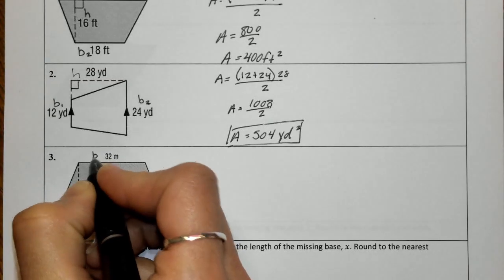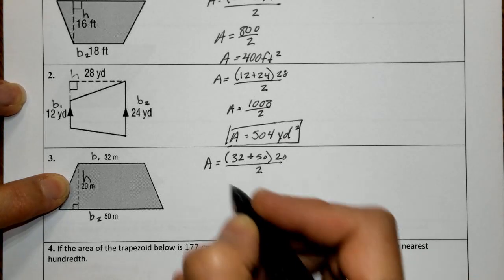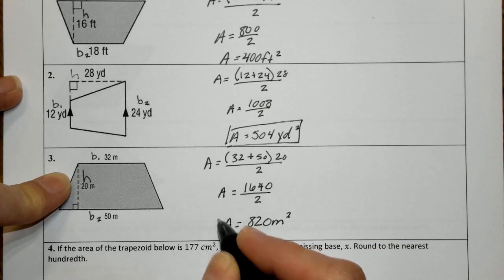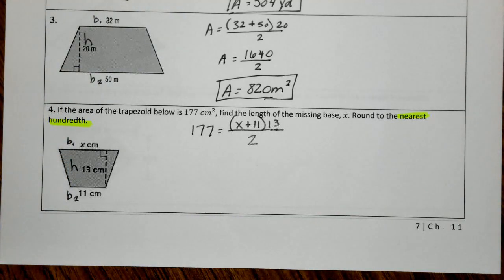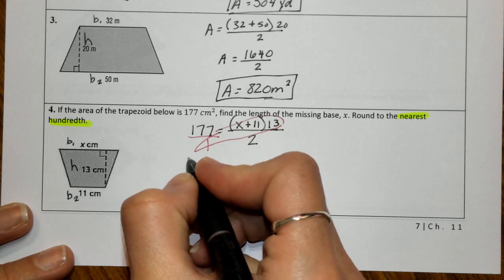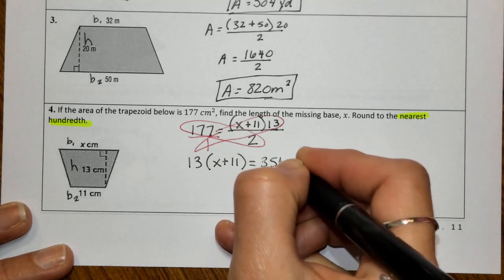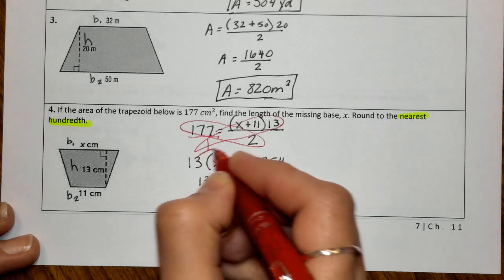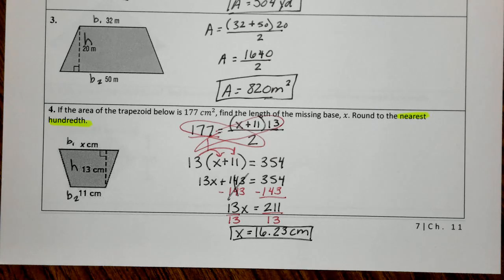Area of Trapezoids